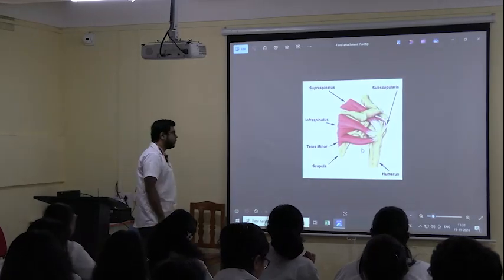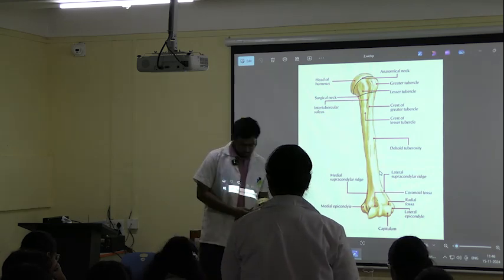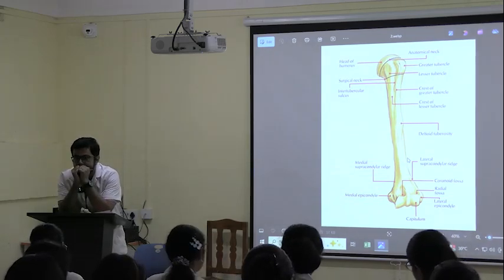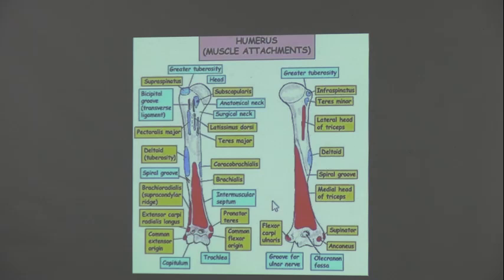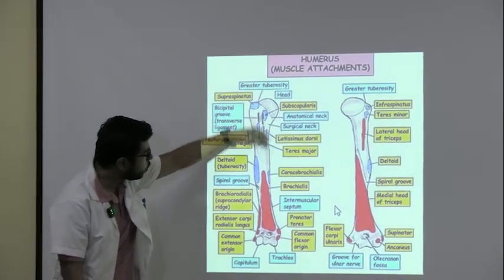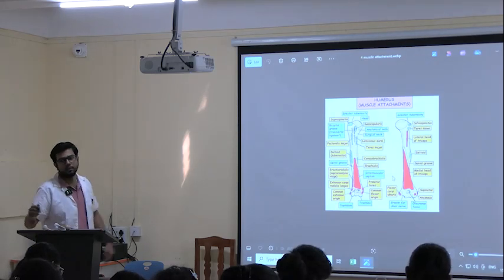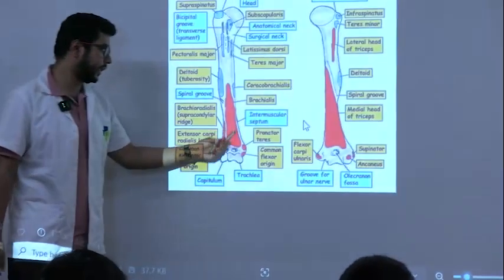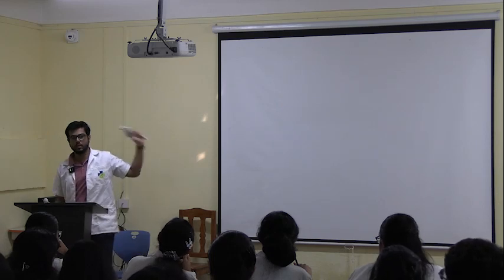Lecture On Anatomy of the Humerus: A Comprehensive Guide with Clinical Relevance I MBBS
This in-depth lecture provides a comprehensive overview of the anatomy of the humerus, a long bone of the upper limb. The video begins with a discussion of the general structure of the humerus, including its proximal, middle, and distal ends. The key landmarks of the humerus are highlighted, such as the head, greater tubercle, lesser tubercle, anatomical neck, surgical neck, deltoid tuberosity, radial groove, medial epicondyle, 1  and lateral epicondyle.
1.

The video then delves into the clinical significance of the humerus, discussing common injuries and conditions that affect this bone. The importance of understanding the anatomy of the humerus for accurate diagnosis and treatment of these conditions is emphasized.

The lecture concludes with a practical demonstration of how to identify the different parts of the humerus using a real bone specimen. The instructor provides tips on how to determine the side of the bone and how to identify specific landmarks.

This video is ideal for medical students, healthcare professionals, and anyone interested in learning more about the anatomy of the human body. It is particularly useful for those studying anatomy, orthopedics, and sports medicine.